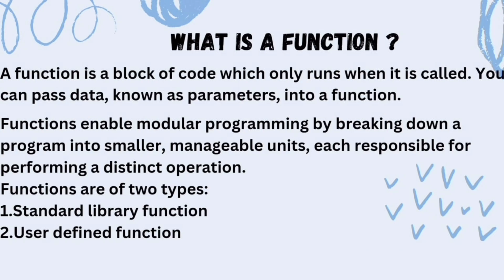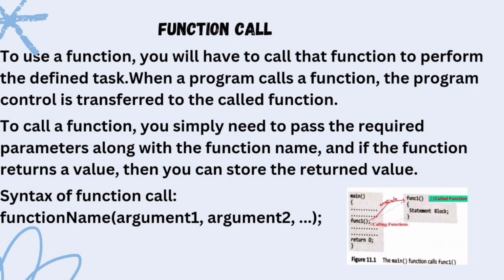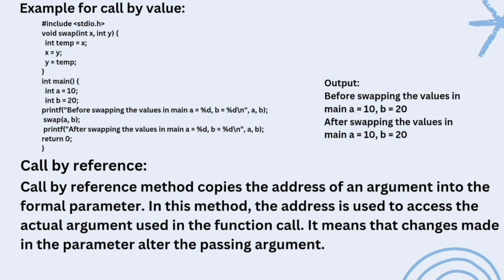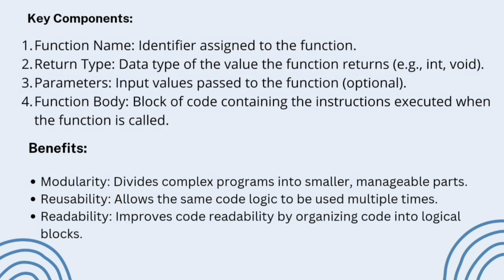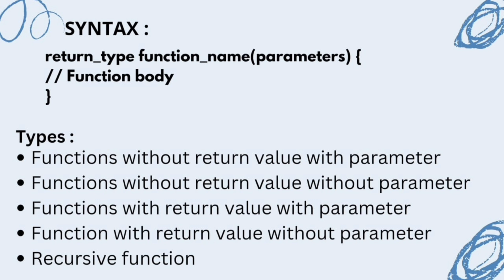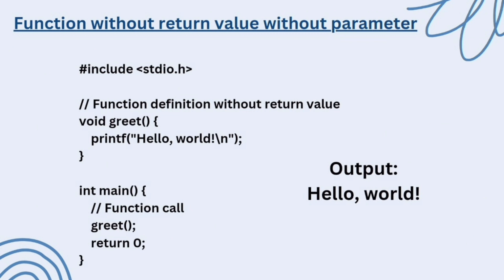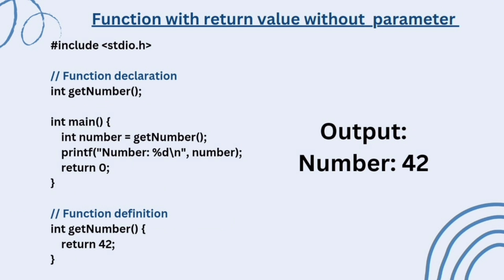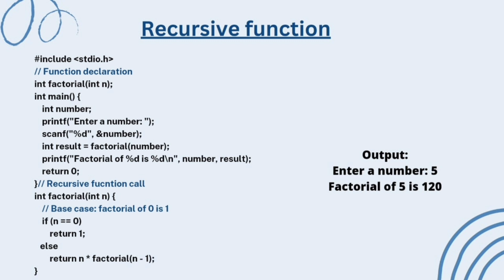Function and it's types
Function And it's types in C programming language